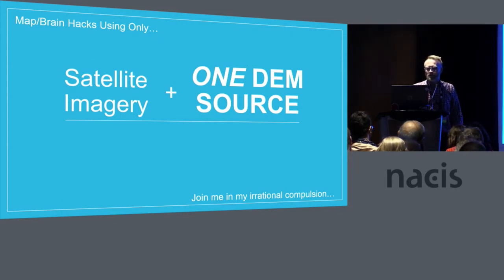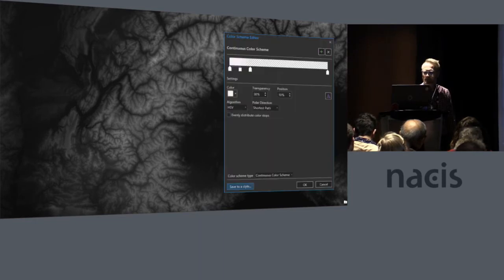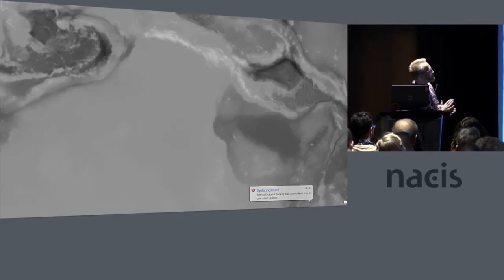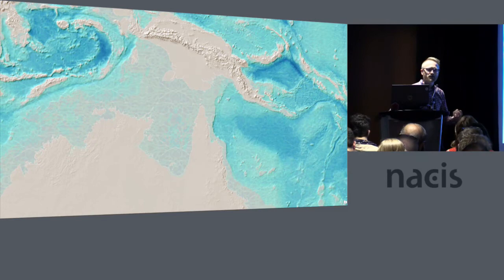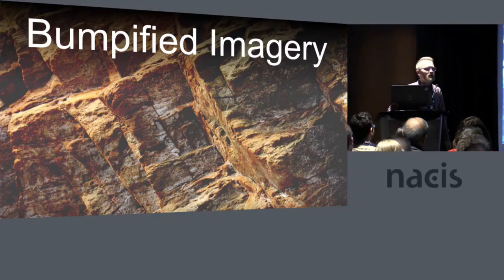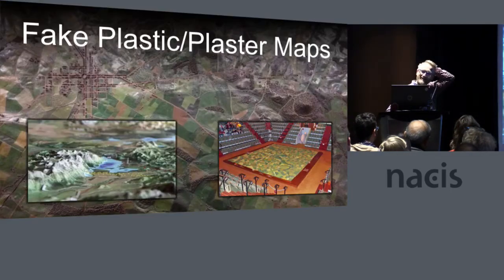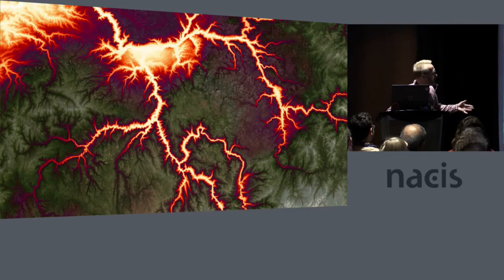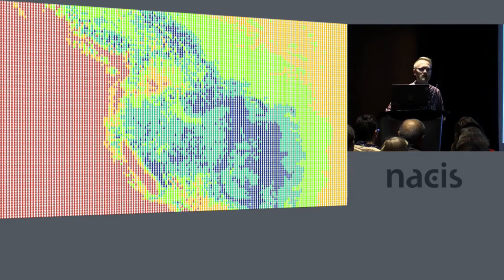DEM Brain Hacks — John Nelson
DEM Brain Hacks
John Nelson, Esri

Digital Elevation Models are a wonderful and ghostly information layer that enables all sorts of relief representation. Often we take this handy resource and extract realistic and practical incarnations of terrain and texture. But the life of a cartographer is perhaps too short to stay dutifully within the bounds of practicality. What if we were to thoughtfully stray from rote, albeit beautiful, applications of DEMs? What if we coaxed them into slightly more absurd, but engaging, representations of light, depth, and texture? In this presentation, we’ll cover an array of odd, but fun, contortions of Digital Elevation Models that span from useful, to interesting, to ridiculous.